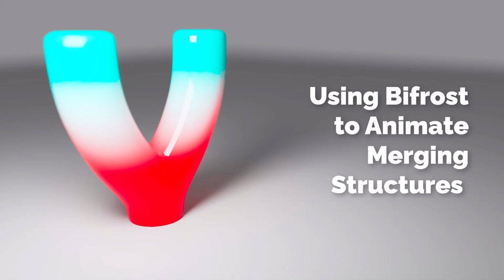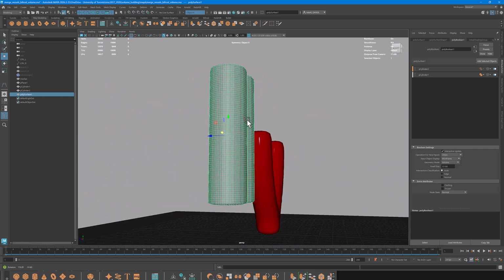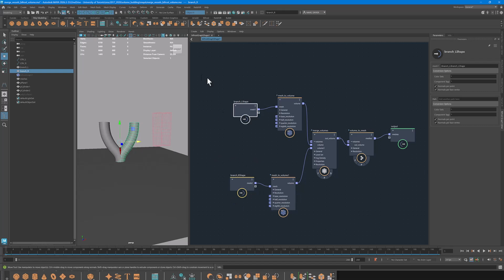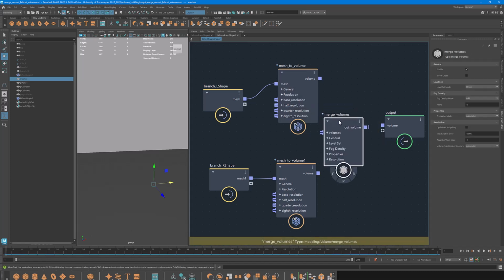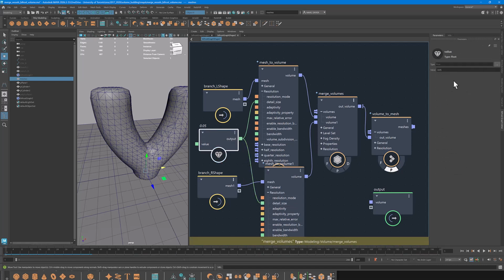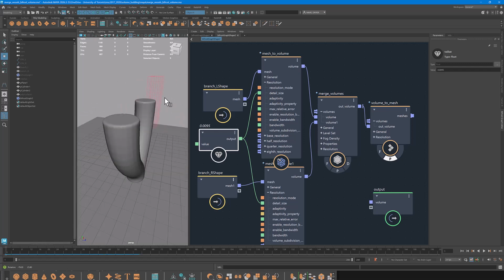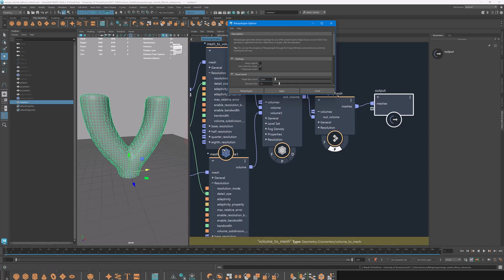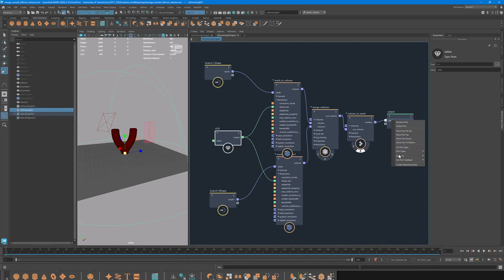Using Bifrost Graph in Maya to Animate Merging Structures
Using Bifrost Graph to animate a merging object. This uses a convert to volume, convert back to mesh workflow that is easy to implement and has many applications.